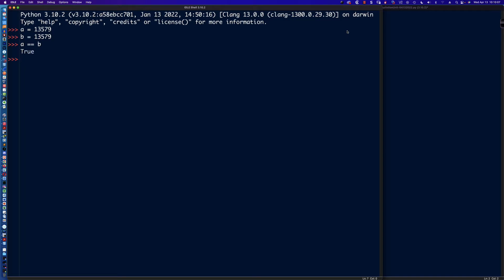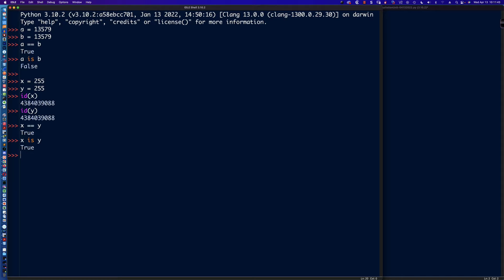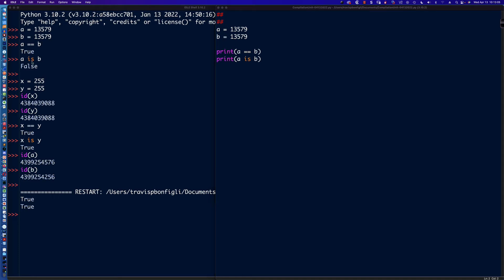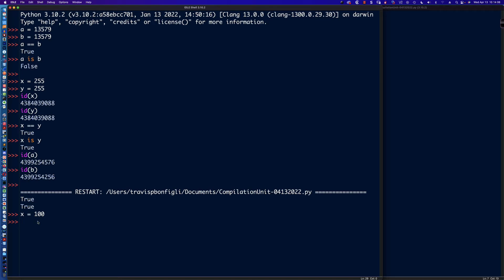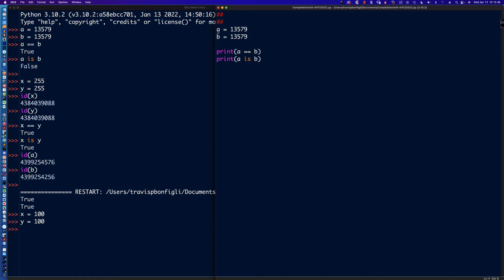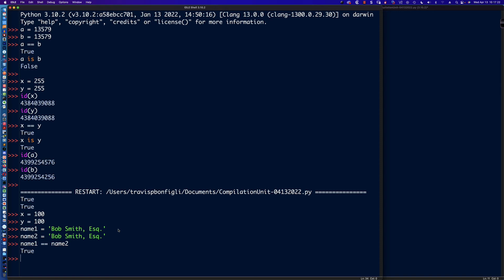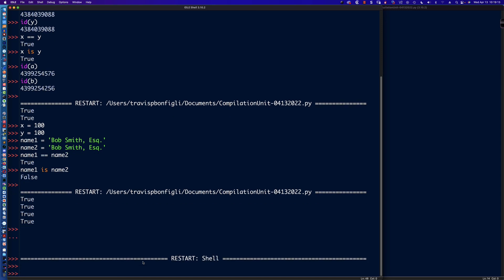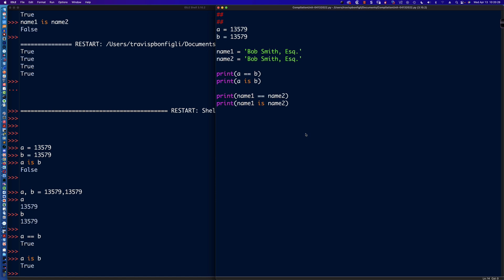Compilation Units: Behavior of the Python 'is' Operator in a Script vs. the Interactive Interpreter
In this brief video tutorial we address the question as to why the 'is' operator will return one set of values when used in the Interactive Interpreter and another, different, set of values when used in a Python script. It all comes down to Python 'compilation units' and how Python 'folds together' identical values at runtime. Enjoy.